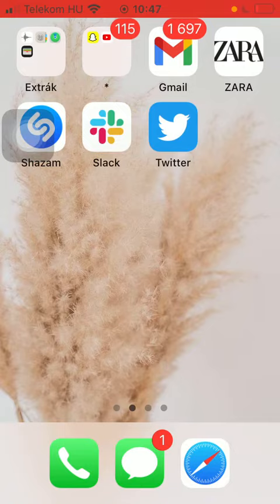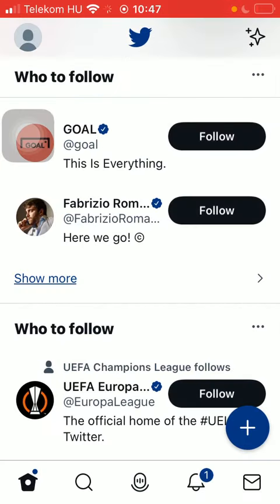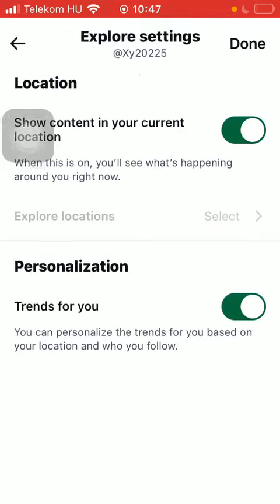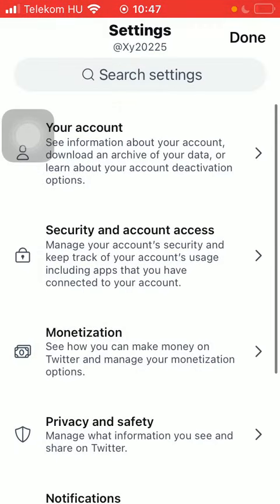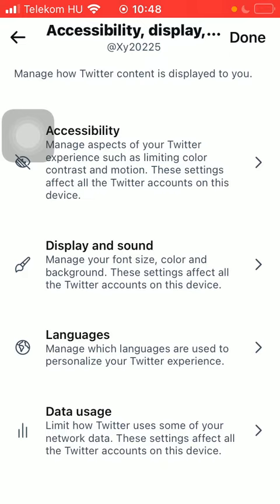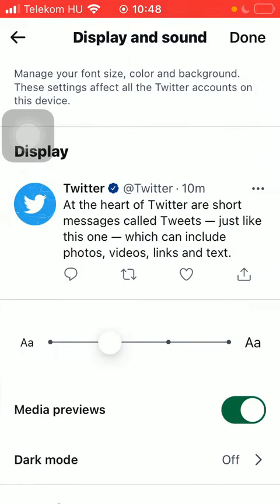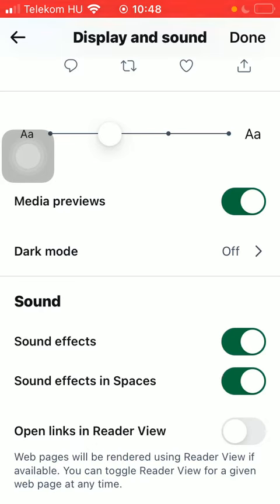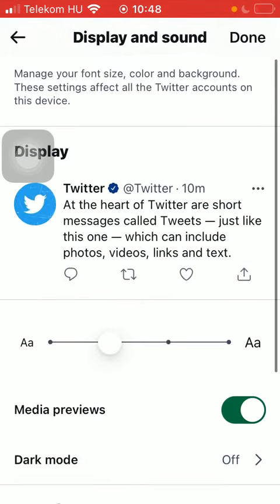How to manage the font size, color and background in the display and the sound section on Twitter?